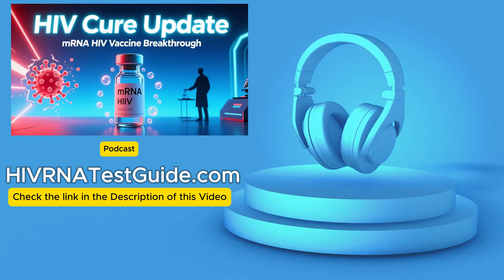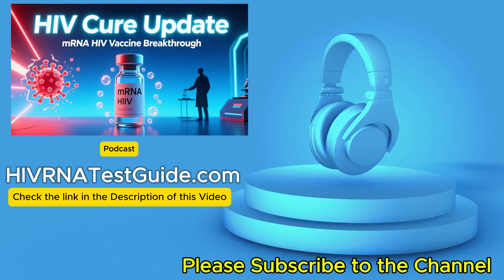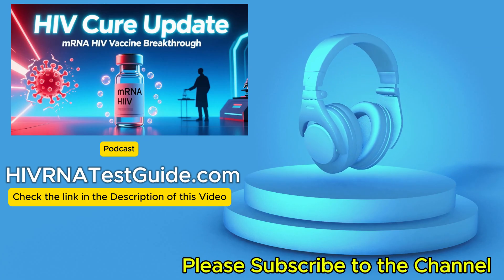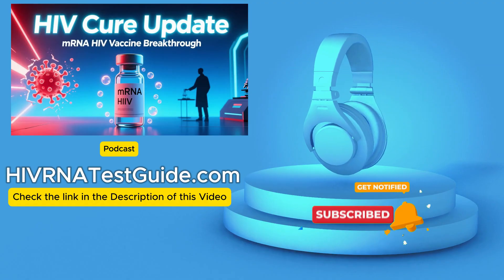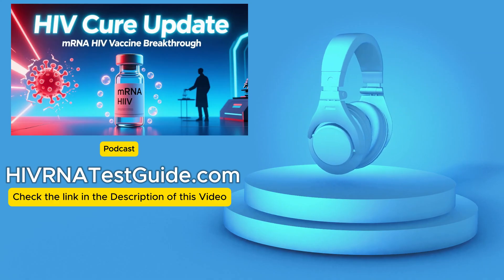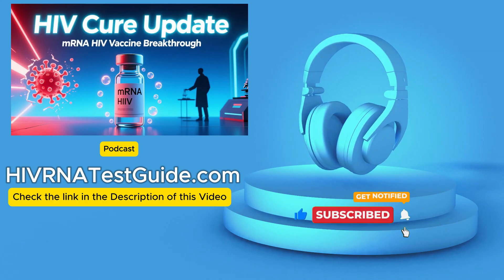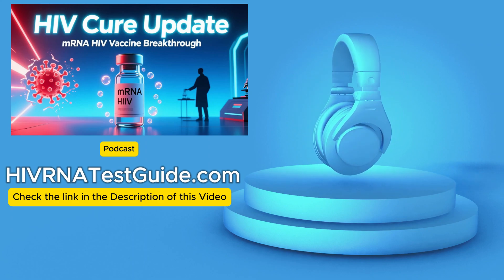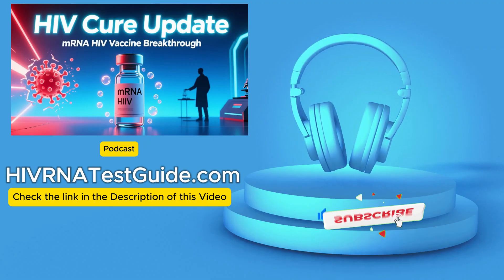HIV Cure Research | mRNA Technology Targets HIV Reservoirs: HIV Cure Within Reach Soon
Is the world finally closer to an HIV cure?

In this video, we explore the ground-breaking work by Australian researchers who are using mRNA technology — the same technology that powered COVID-19 vaccines — to target HIV reservoirs, the hidden places where the virus hides in the body.

For decades, curing HIV has been one of the toughest challenges in medicine. Antiretroviral therapy (ART) keeps HIV under control but cannot fully remove it. The reason? HIV hides in dormant reservoirs inside white blood cells, waiting to reactivate when treatment stops.

Now, with the help of mRNA-loaded lipid nanoparticles, scientists have found a way to flush HIV out of these reservoirs. This breakthrough could be a major milestone toward a real cure, offering new hope to over 40 million people worldwide living with HIV.

In this video, we’ll explain:
➡️ How HIV reservoirs work and why they are so hard to treat?
➡️ How mRNA technology and lipid nanoparticles can expose hidden HIV?
➡️ What experts and advocates are saying about this discovery?
➡️ The road ahead: preclinical studies, human trials, and accessibility challenges
➡️ Why this research could also impact other diseases like cancer and autoimmune conditions?

📌 WHY SHOULD I GET TESTED FOR HIV?

⏱️ Timestamps:

0:00 – Introduction: Hope for an HIV Cure
0:45 – Why curing HIV has been so difficult
2:00 – The challenge of HIV reservoirs
3:05 – mRNA technology explained simply
4:20 – Lipid nanoparticles: delivering mRNA into infected cells
5:40 – Forcing HIV out of hiding: the breakthrough moment
6:55 – Expert insights from the Doherty Institute team
8:10 – Community reaction: voices of HIV advocates
9:15 – What’s next: trials, accessibility, and future applications
10:20 – Final thoughts: Are we closer to a cure?
10:45 – HOW TO GET TESTED FOR HIV?

To Get Tested Today!